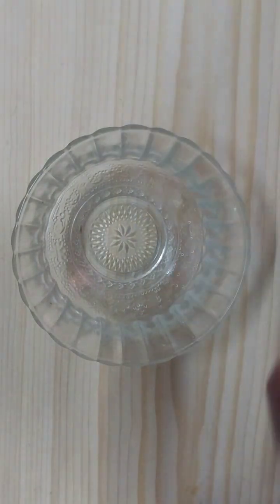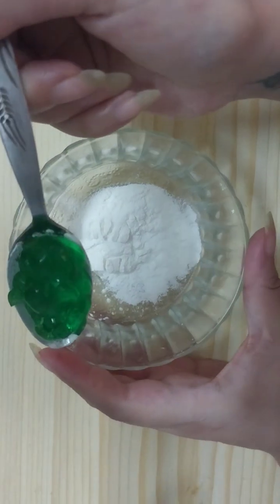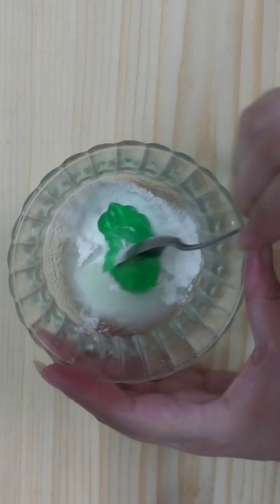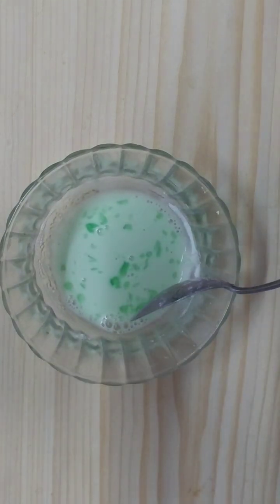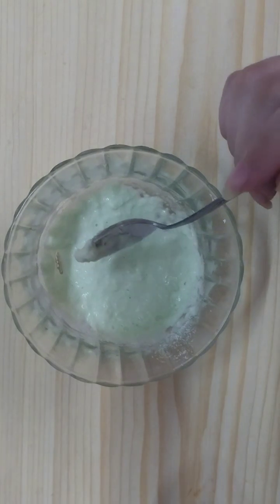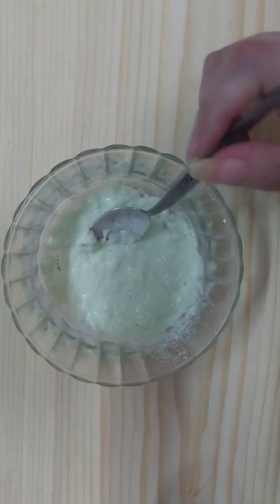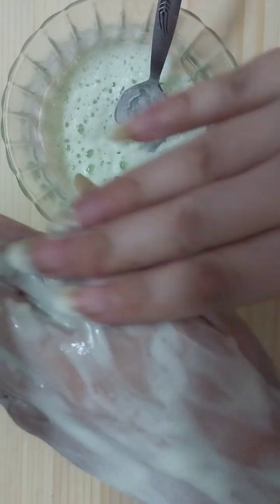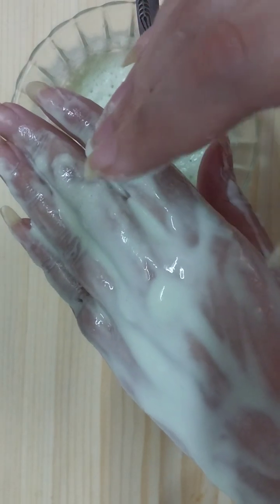Remove Dark spots Black Spots Permanently, Get Fair Spotless Glowing Skin II NGWORLD